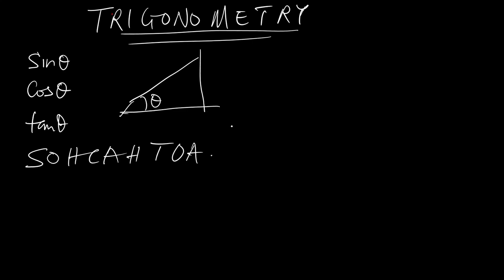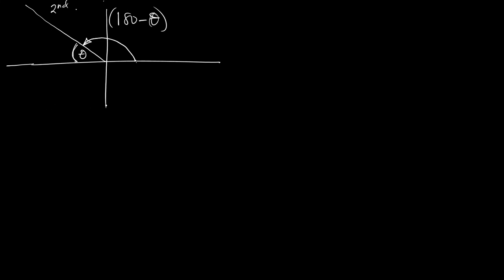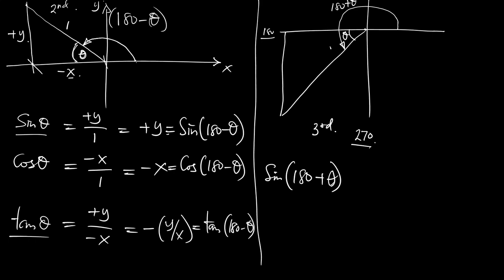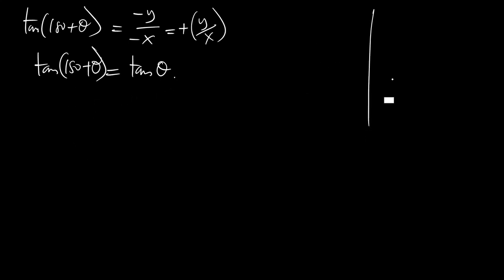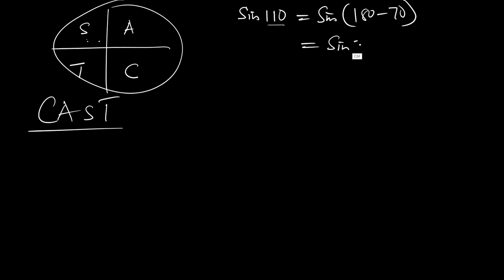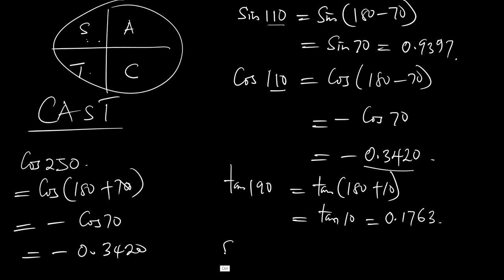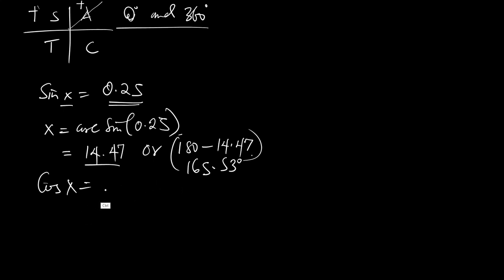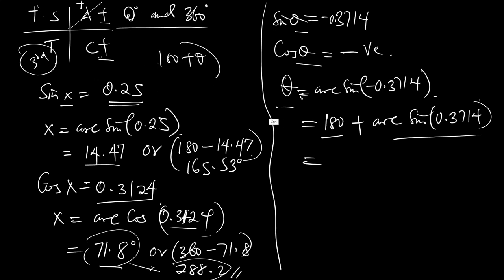Trigonometry for Beginners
Trigonometry for Beginners: Step-by-step instructions for explaining the quadrants show that all the trigonometry functions are positive in the first quadrant, the sine function is the only one positive in the second quadrant, the tangent function is the only one positive in the third quadrant, and the cosine function is positive in the fourth quadrant.